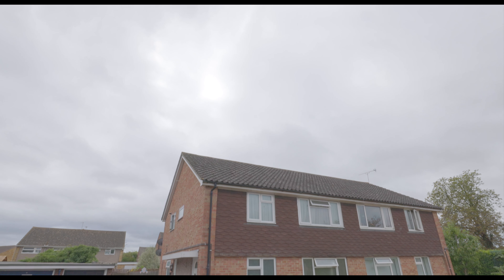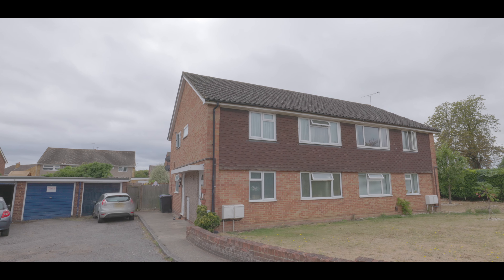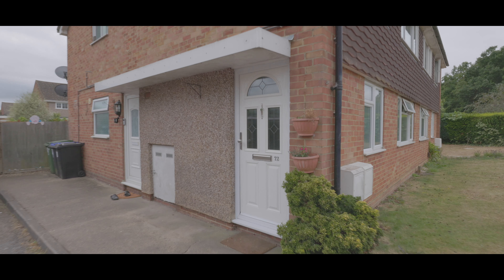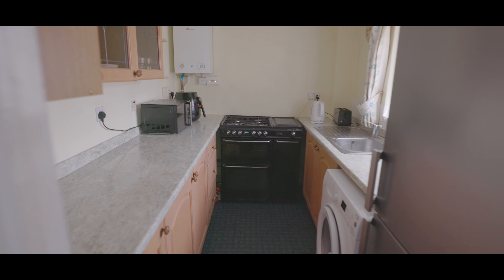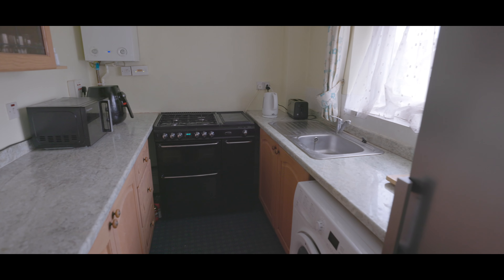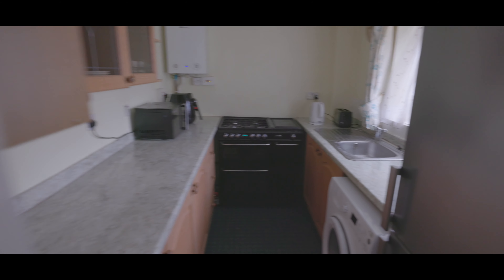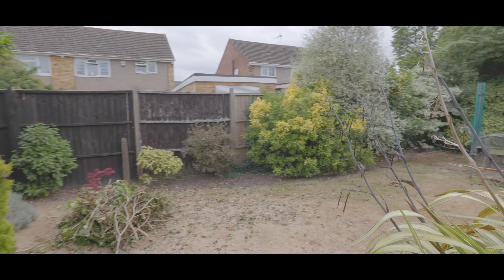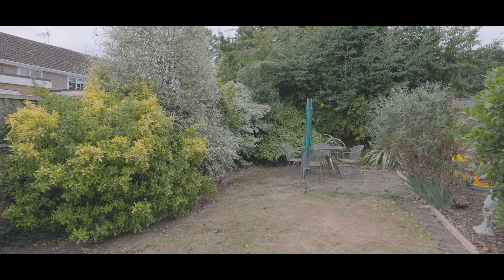Hitcham Road - Taplow